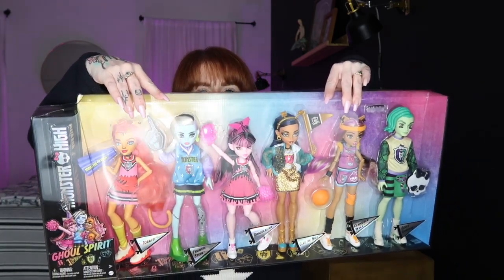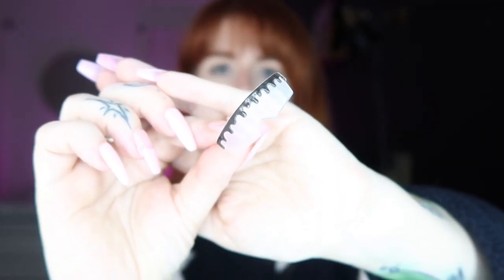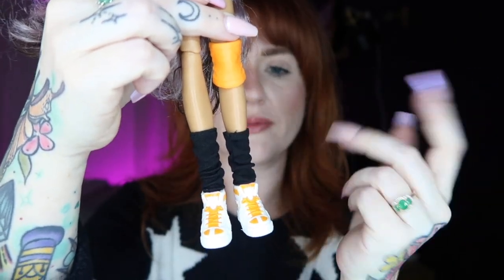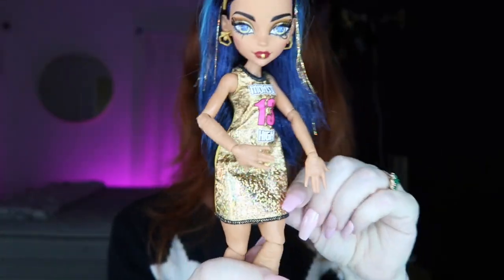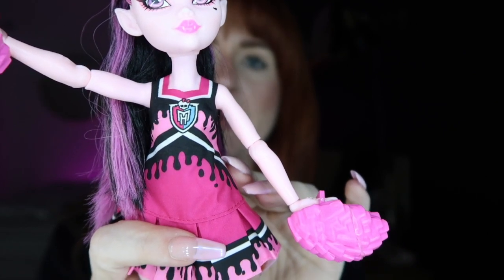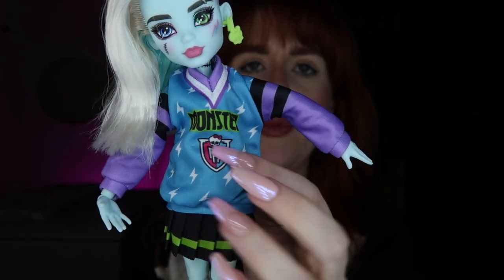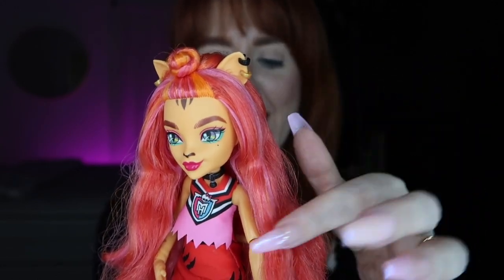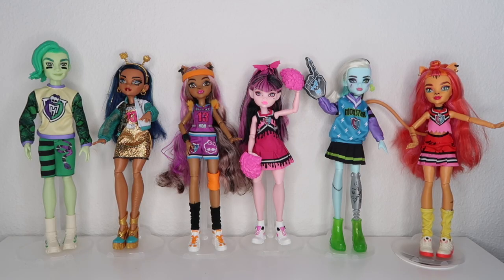Monster High Ghoul Spirit 6‐Pack Review! | Frankie, Draculaura, Cleo, Clawdeen, Deuce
I found the Monster High Ghoul Spirit 6‐Pack at my local Walmart!

Doll Stands
MH 6 Pack

Danielle Marie
15155 W Colonial Dr + 783154